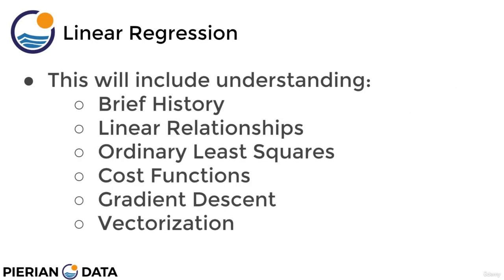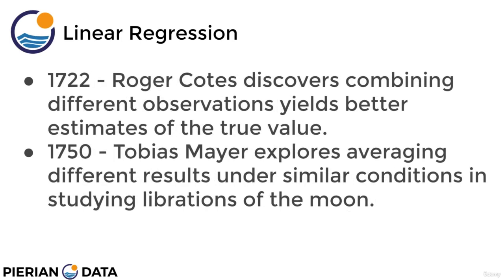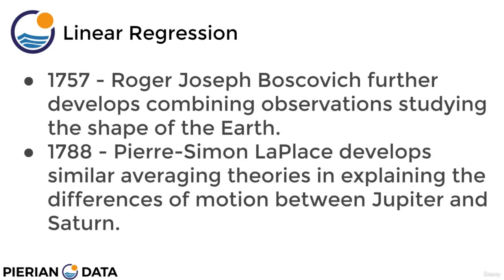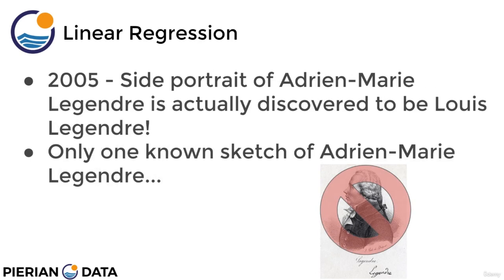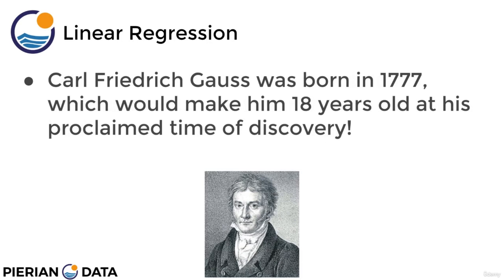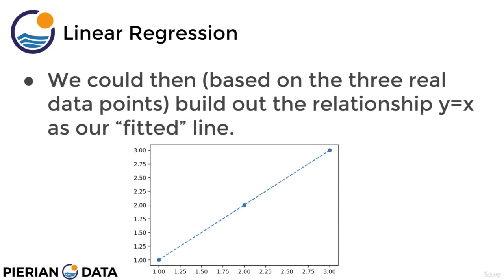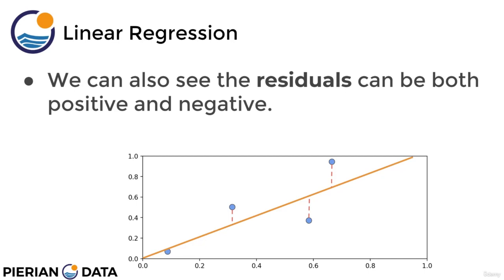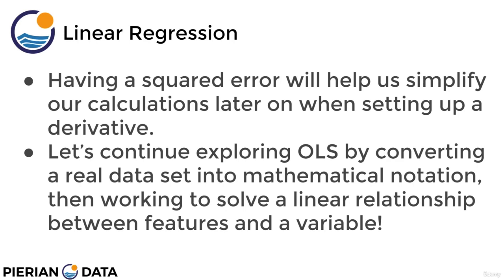𝑳𝒊𝒏𝒆𝒂𝒓 𝑹𝒆𝒈𝒓𝒆𝒔𝒔𝒊𝒐𝒏 𝑨𝒍𝒈𝒐𝒓𝒊𝒕𝒉𝒎 𝑯𝒊𝒔𝒕𝒐𝒓𝒚